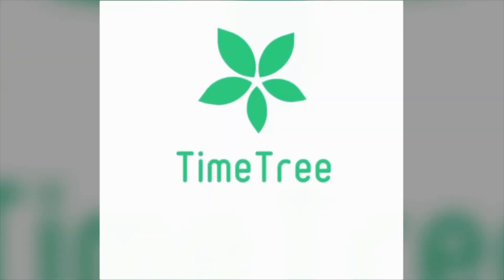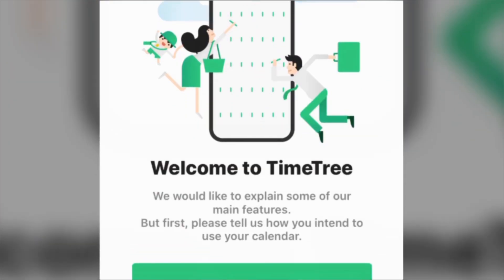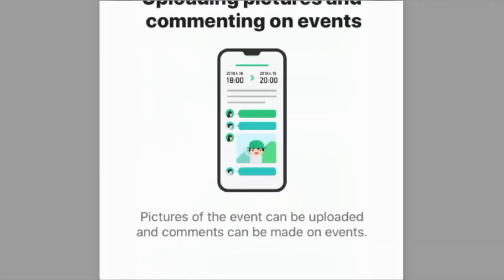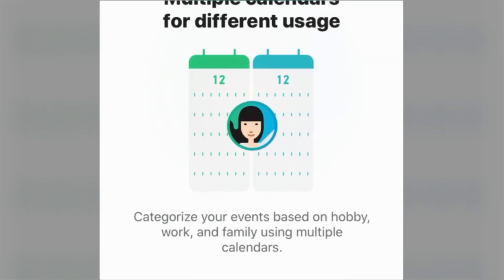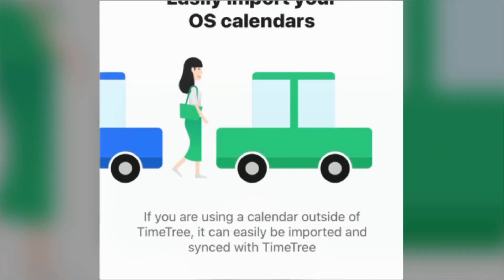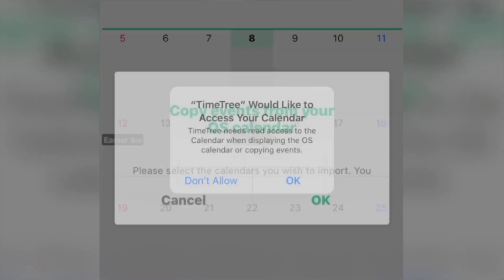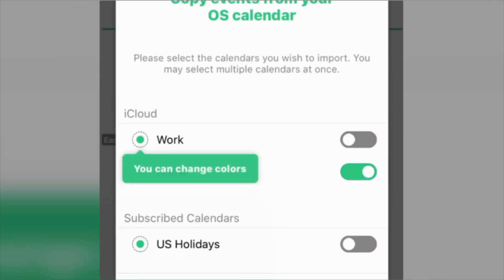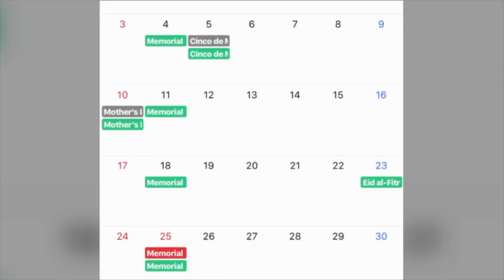April 13 Broadcast